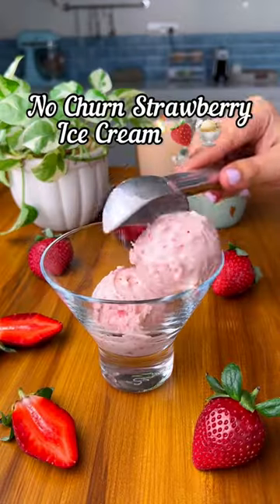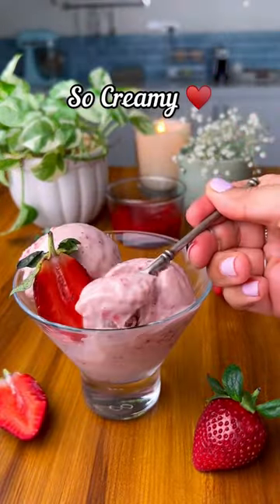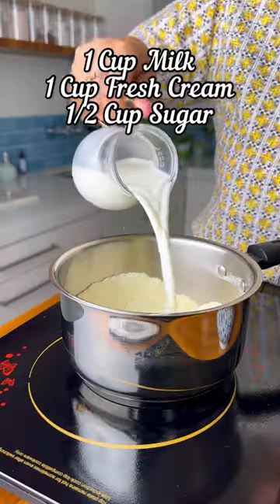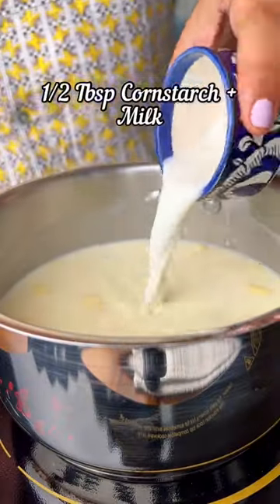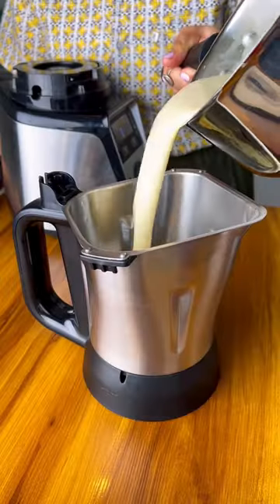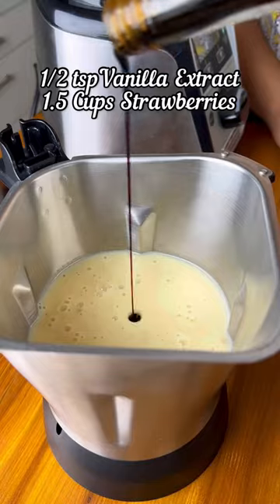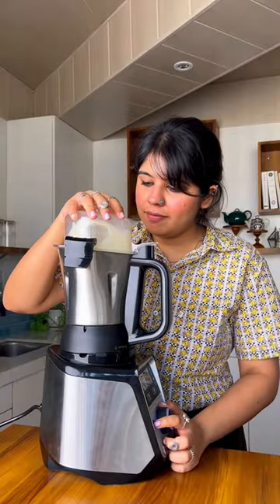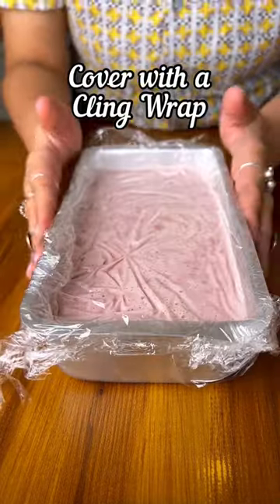✨The only Strawberry Ice cream Recipe you need! 🥰✨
Once you try this homemade ice cream, you’ll never go back to the store bought one again ❤️ Save to make it later☺️

Here’s how you make 🍓 ice cream at home 😊

Ingredients :
Cornstarch - 1/2 tablespoon + 1 Tablespoon milk
Sugar - 1/2 Cup
Strawberry - 1.5 Cups/ 190g
1/4th tsp vanilla

Process :
* To a saucepan - Start by lightly toasting the milk powder on low heat - once it’s evenly toasted, add in the milk & the cream & mix until combined
* Next goes in the sugar - give it a good mix & once it dissolves, add in the cornstarch slurry
* Allow the mixture to come to a boil- keep stirring continuously or else the milk solids will stick to the pot. Let it boil for a few seconds & take it off the heat - let it cool completely
* To a blender - add in the prepared mixture along with roughly chopped strawberries & vanilla - blitz/pulse it 3 to 4 times & transfer it to a freezer safe container
* Cover the surface of the ice cream with plastic wrap & allow it to set overnight
* Tip - An hour before serving the ice cream, remove it from the deep freezer & place it in the fridge - this will allow the ice cream to thaw a little, ensuring easy scooping
* Serve, Garnish with some fresh strawberries & Enjoy ✨🍓

Hope you have a berry good day!🥰